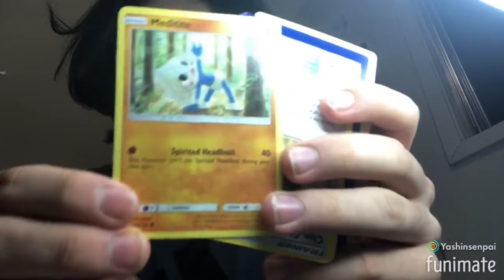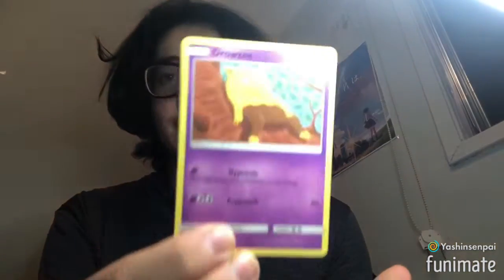I bought the cheapest Pokémon pack ever ($4)